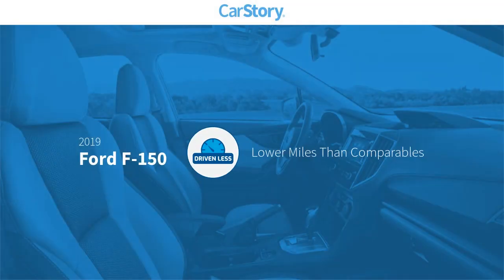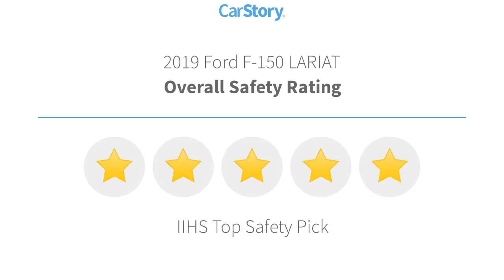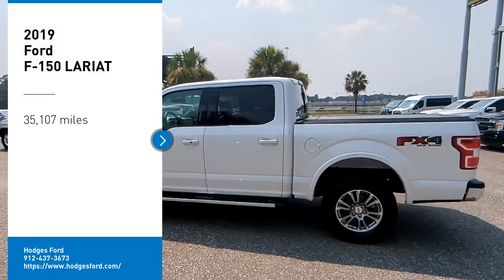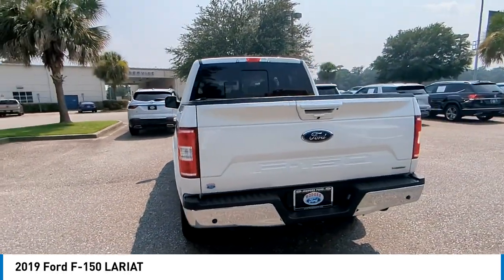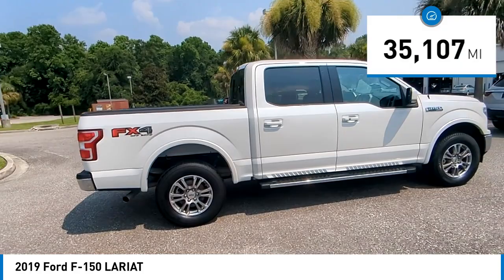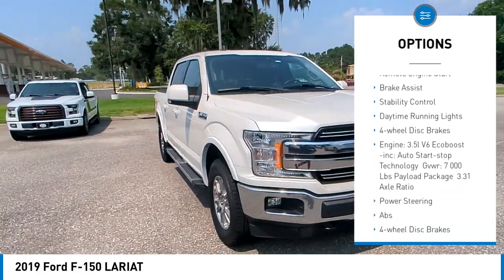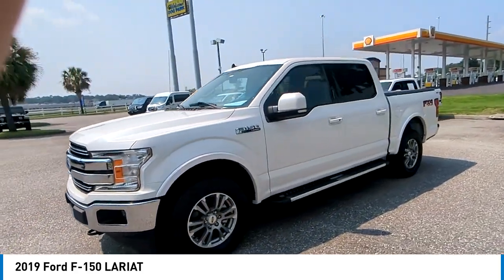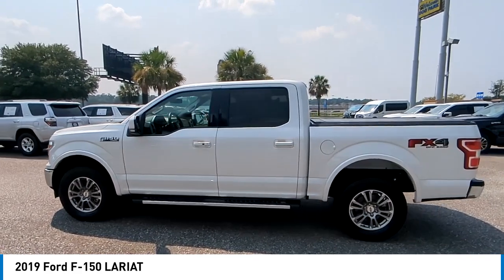2019 Ford F-150 FNFA42225A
2019 Ford F-150 LARIAT

Hodges Ford
13452 GA-251

***THE BEST KEPT SECRET IN THE AUTOMOBILE BUSINESS BETWEEN JACKSONVILLE AND SAVANNAH*** **Pricing online factors in $1000 trade-in incentive. Clean CARFAX.1 OWNER, CLEAN CARFAX, NAVIGATION, BACK UP CAMERA, LEATHER, BLUETOOTH, FACTORY WARRANTY, 4X4, CREW CAB, THIS VEHICLE MAY CONTAIN 1 OR MORE OF THESE OPTIONS.101A 2lt Package 301A 302A 3rd Row Seating 501A, 4WD, 4x4 FX4 Off-Road Bodyside Decal, Equipment Group 500A Base, FX4 Off-Road Package, Hill Descent Control, Leather-Trimmed Bucket Seats, Off-Road Tuned Front Shock Absorbers, Tray Style Floor Liner. 4WDCARFAX One-Owner. 17/23 City/Highway MPGThank you for taking the time to look at this dependable 2019 Ford F-150. Peace of Mind! At Hodges Ford, we want you to have confidence in buying an used vehicle. That's why we offer The Hodges Ford Advantage, a 3 month or 3000 mile (whichever comes first) protection plan that covers engine and power train components, and includes towing and rental coverage. Buy pre-owned with confidence. $1099 Dealer Documentation Fee, Sales tax, license and title fees extra.